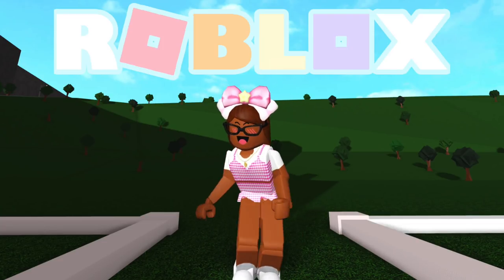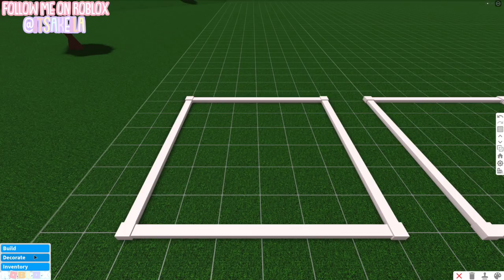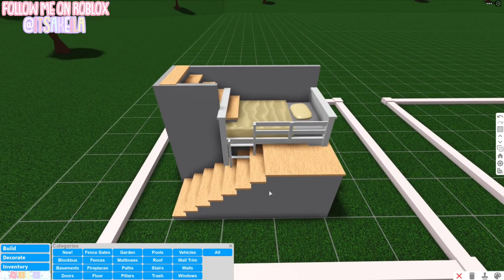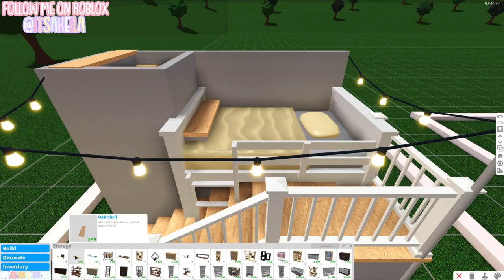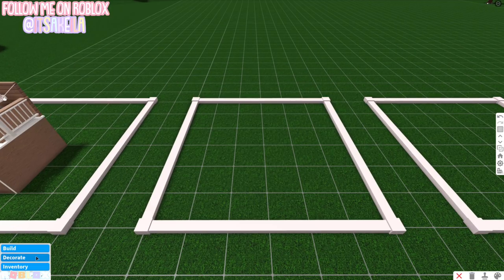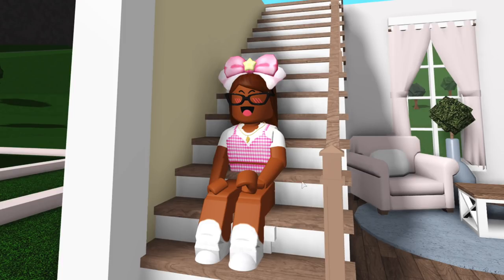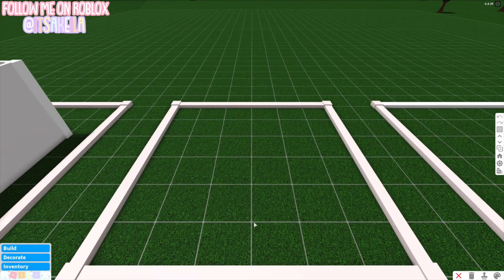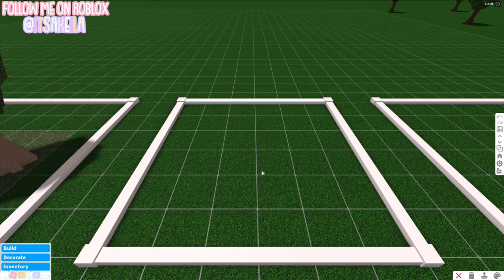BLOXBURG BUILDING HACKS FROM TIKTOK! *VIRAL*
hello loveliesss!
today i tried out some amazing bloxburg build hacks that i found on tiktok!

☆.｡.:*instagrams.｡.:*☆
 itsakeila.yt

akeila.collins

xoxo